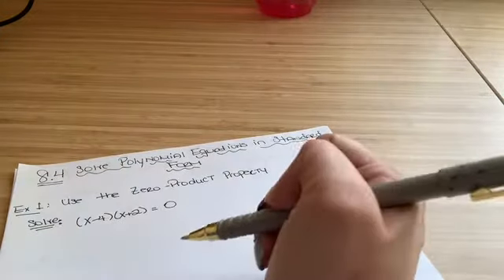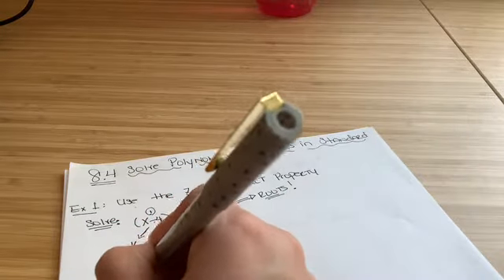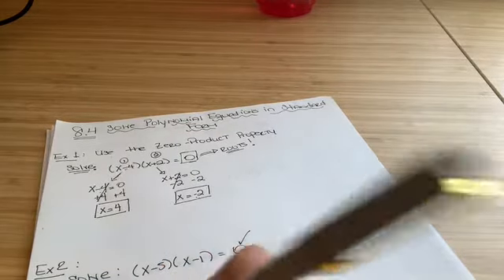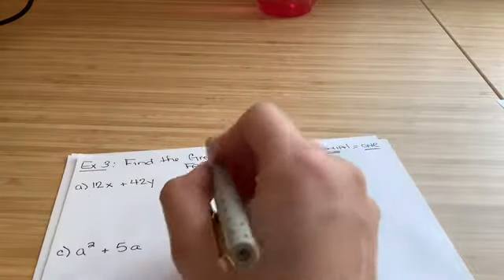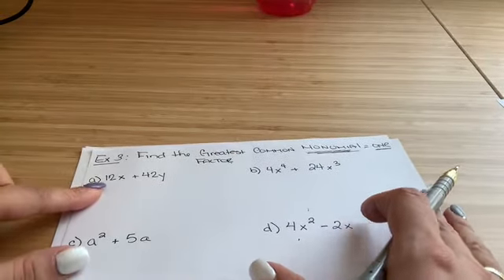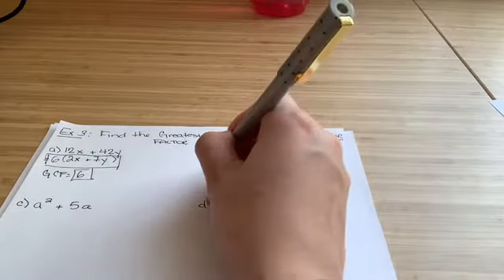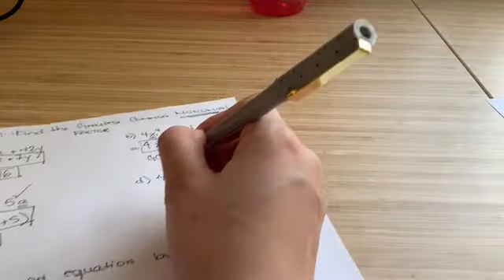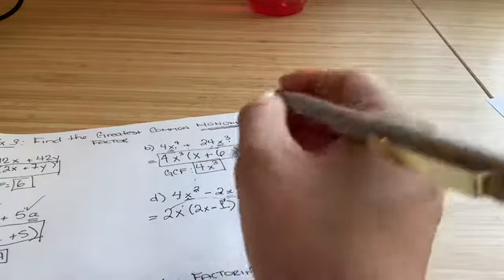8.4 Part I